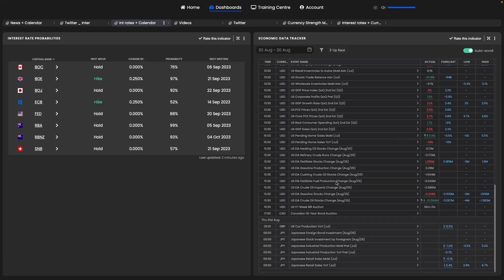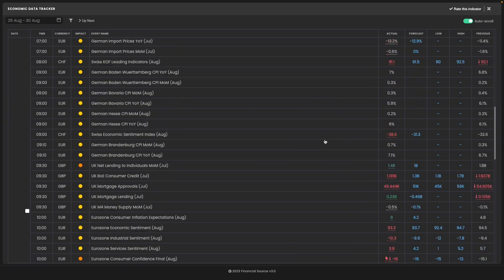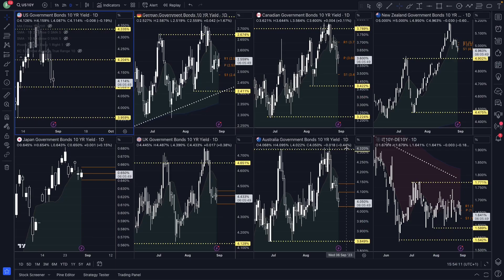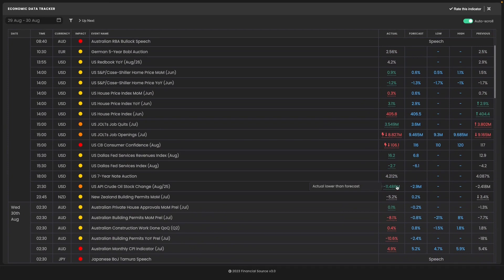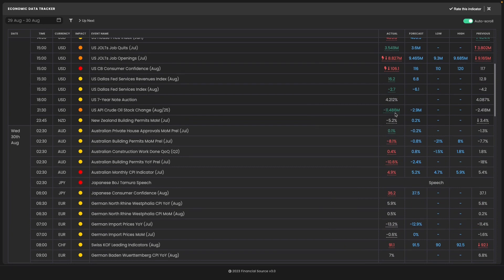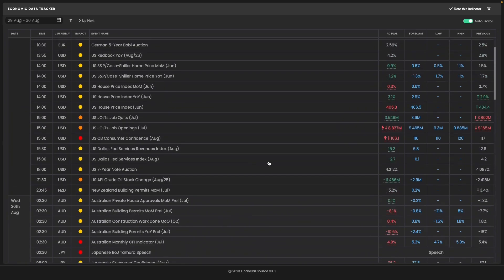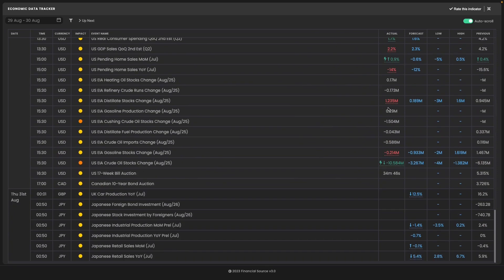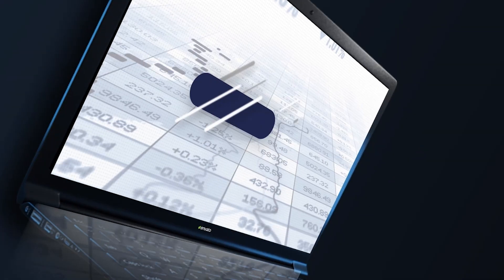How To Trade The EIA Inventory Report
👉 Get our top 26 free news sources we use to understand fundamental analysis each day

👉 Swipe our tweet deck and learn how to build your own breaking news feed for free

👉 How our top analysts, fund managers and successful student deal with psychological trading struggles

👉 Find trapped buyers and sellers to fine tune your day trades and swing trades

Welcome to Financial Source! :) 👉 Get our top 26 free news sources we use to understand fundamental analysis each day

Welcome to Financial Source! :)